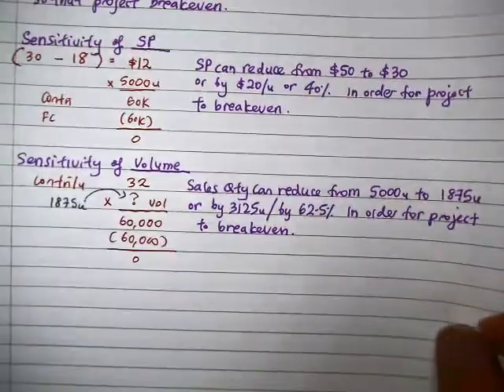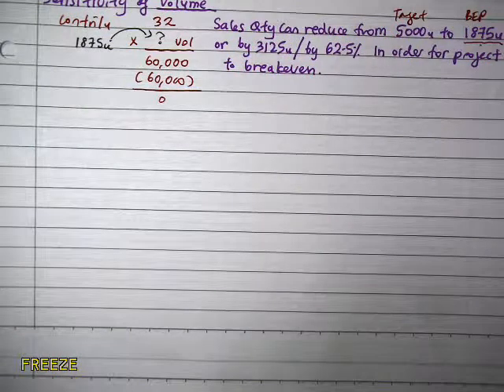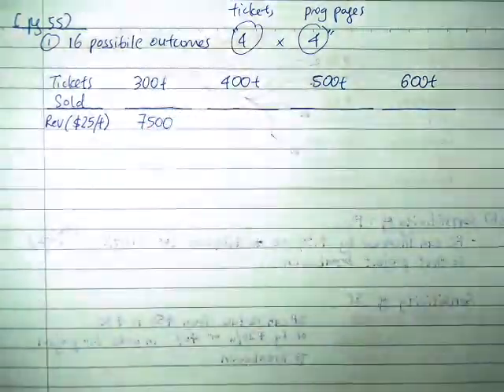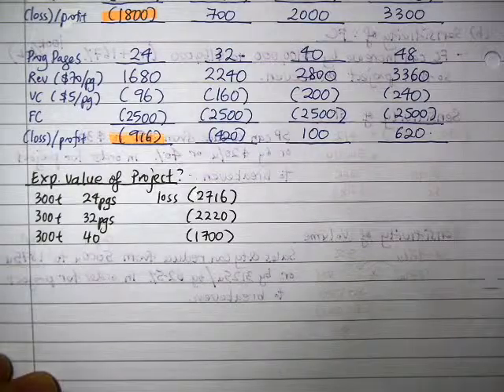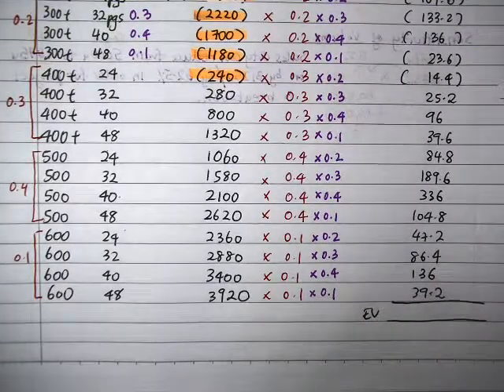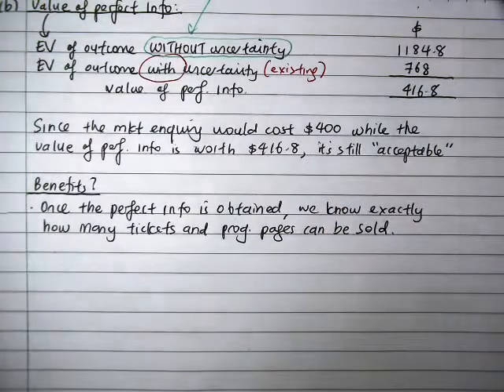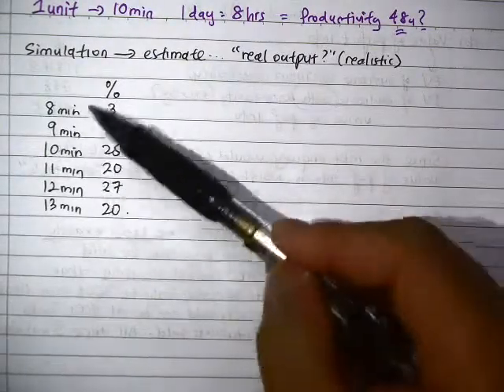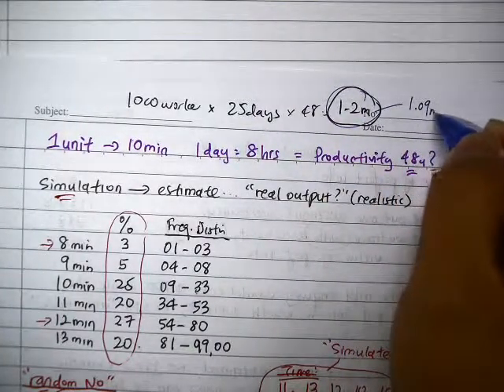F5 5-2-2015 PART 2/2 VALUE OF PERFECT INFO